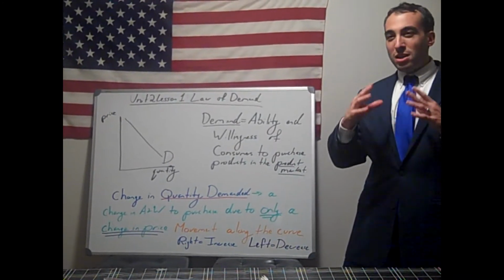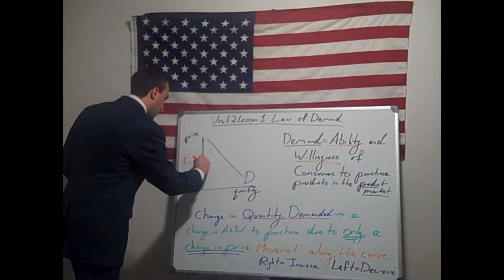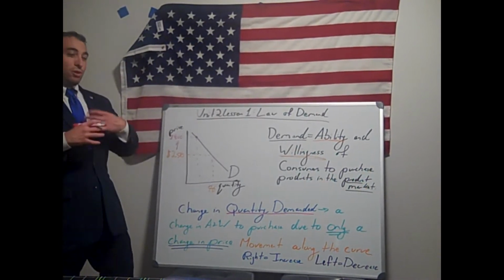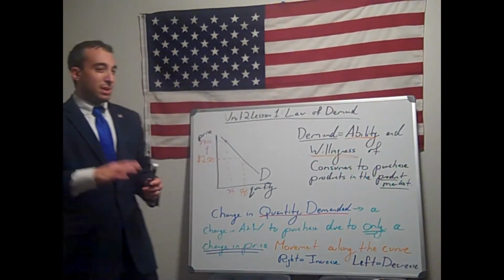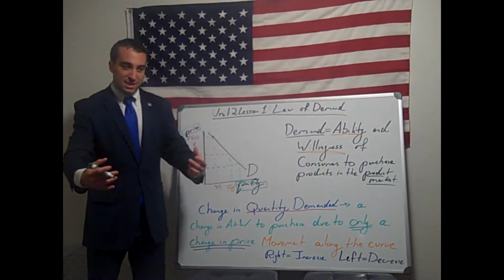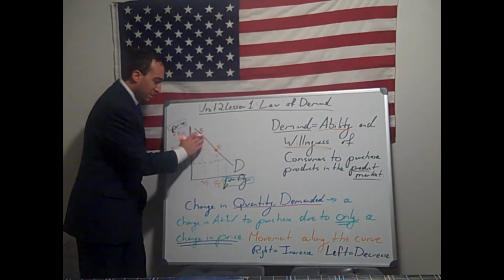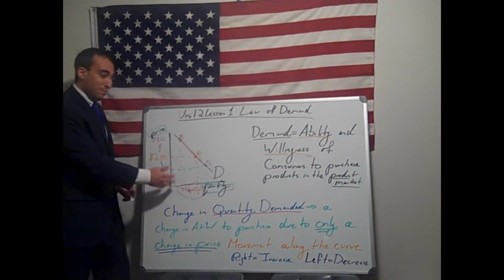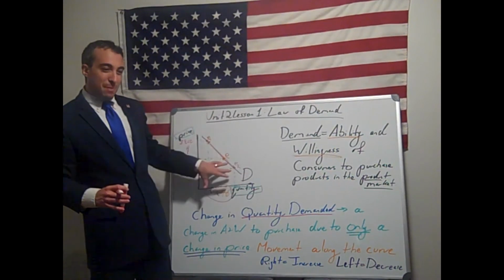AP Eco Unit 2 Lesson 1: Law of Demand Part 1